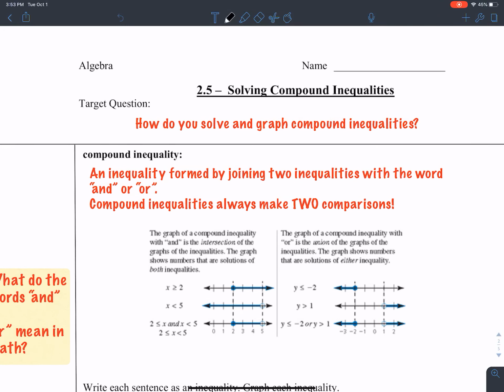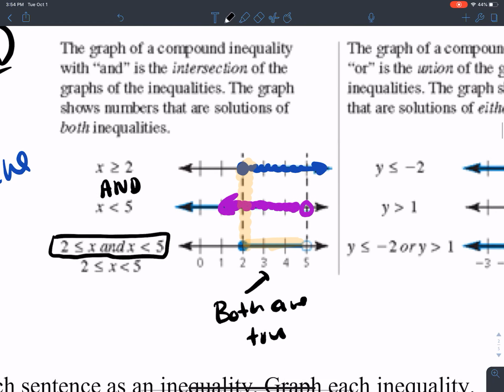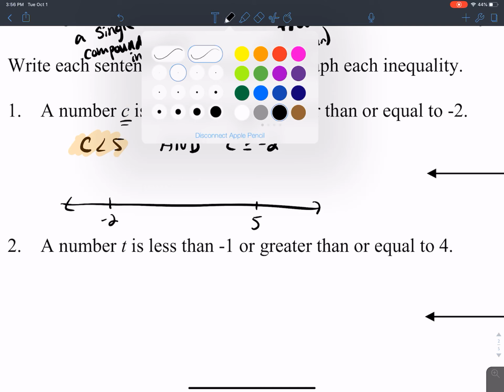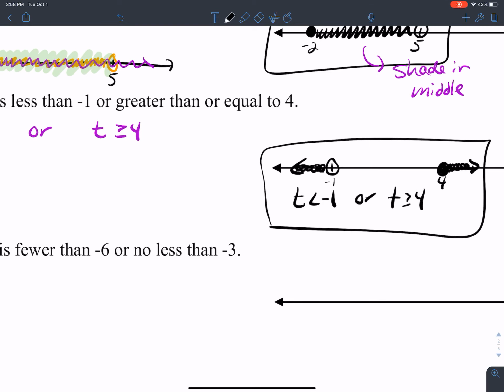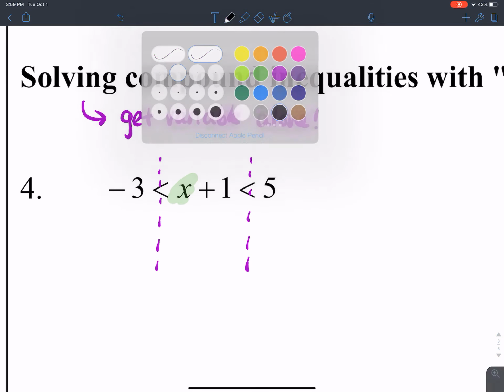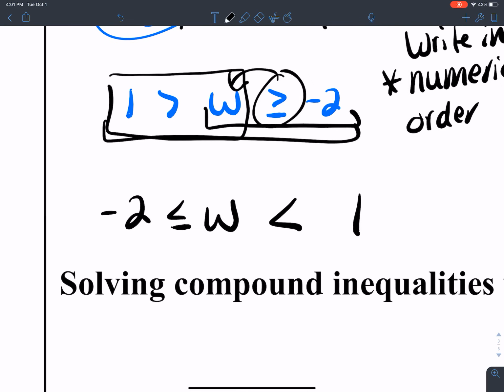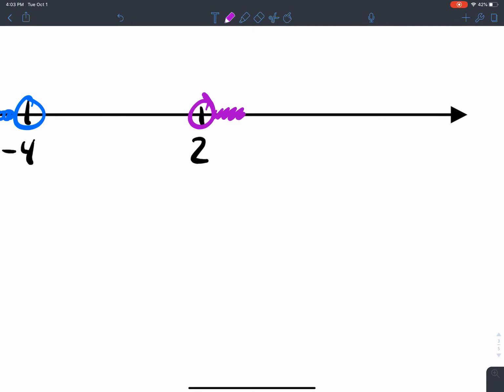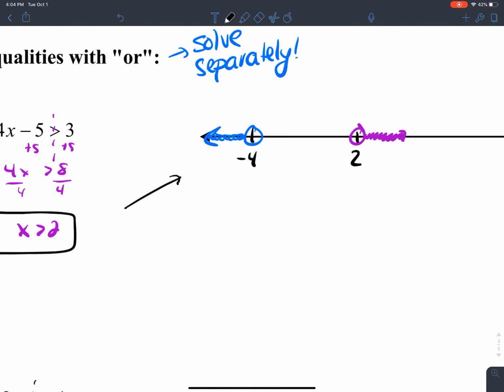2.5 - Solving Compound Inequalities